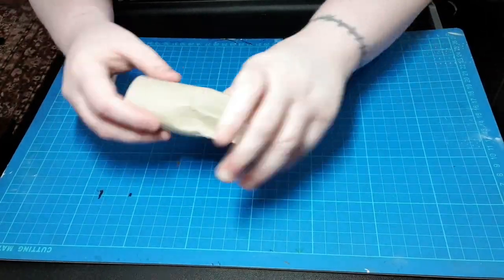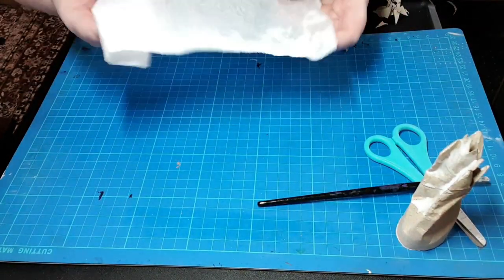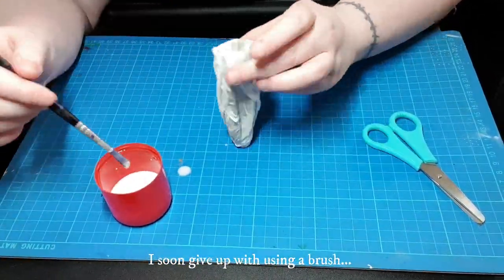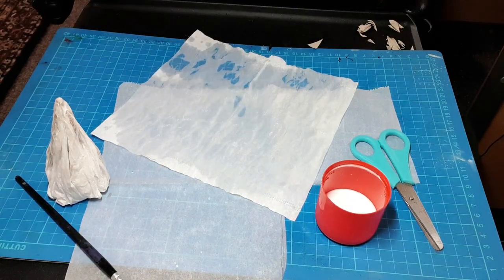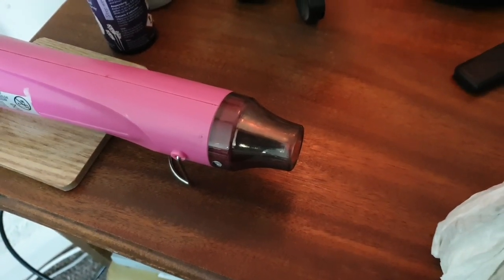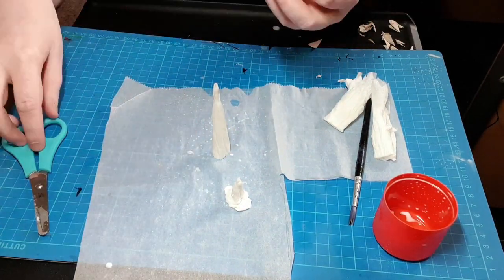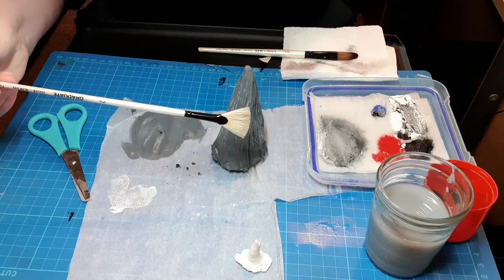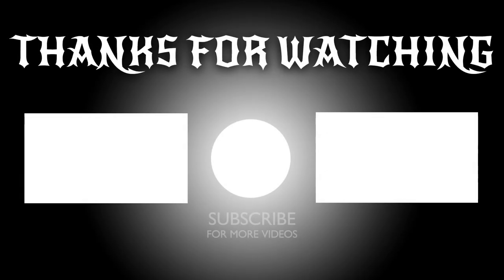Cheap, Easy and Realistic Miniature Stalagmites for your TableTop Games! | 002 MM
Cheap and easy way to make Stalagmites for your table top scatter terrain. It only requires very basic crafting materials, a little time and effort to create these realistic stalagmites for your cave explorations and encounters.

Use the box from your order for the base!

Miniature Misfit is a participant in the Amazon Services LLC Associates Program, an affiliate advertising program designed to provide a means for sites to earn advertising fees by advertising and linking to Amazon.com, Amazon.co.uk, Amazon.it, Amazon.de and other Amazon stores worldwide.